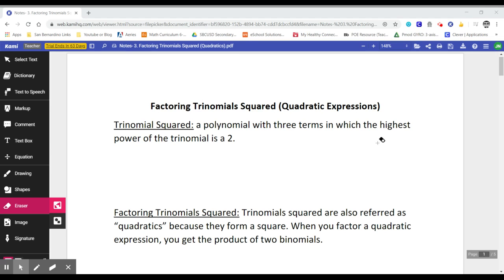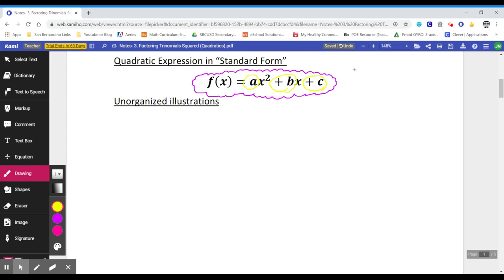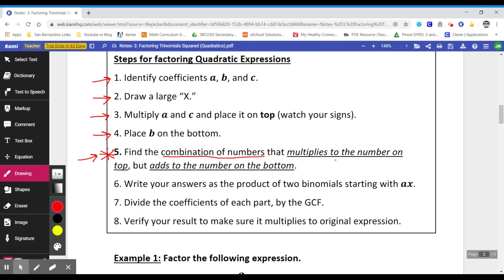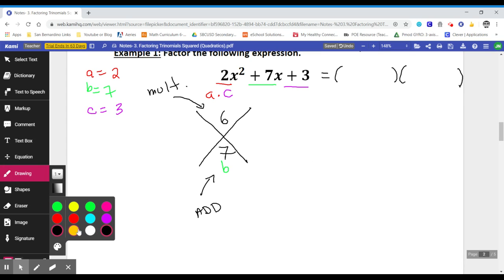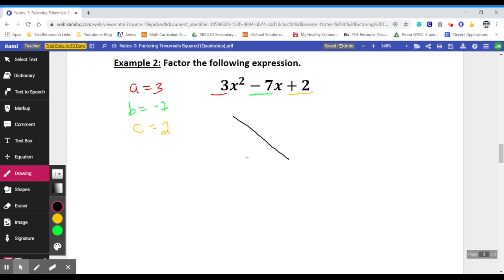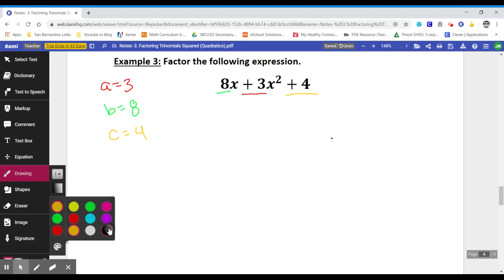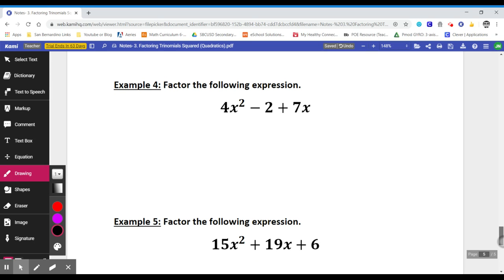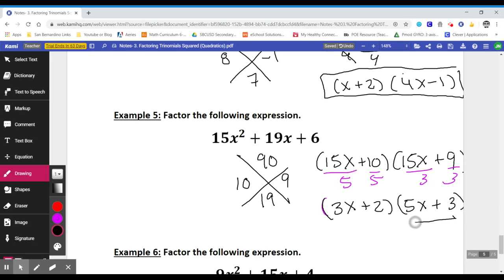Factoring Quadratic Expressions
Math 2 Tutorial. Factoring Trinomials Squared (Quadratic Expressions).